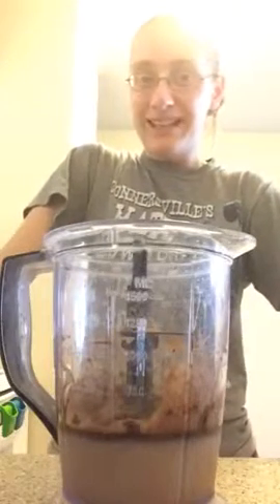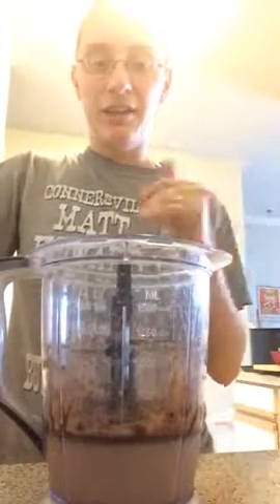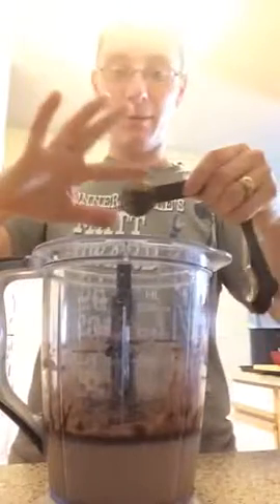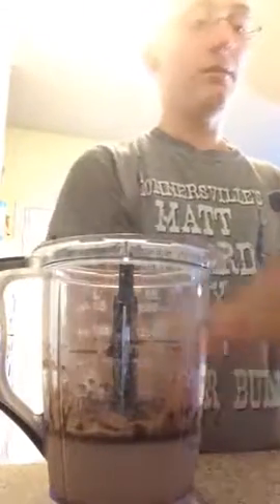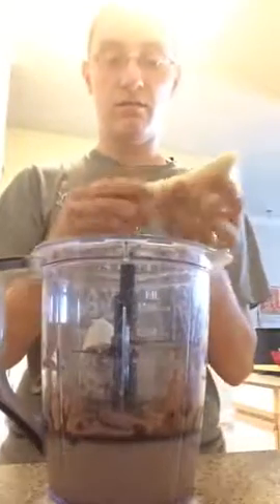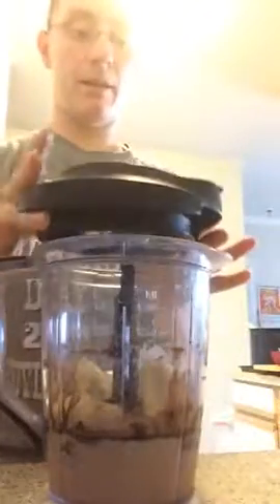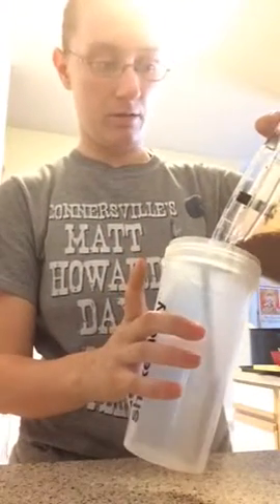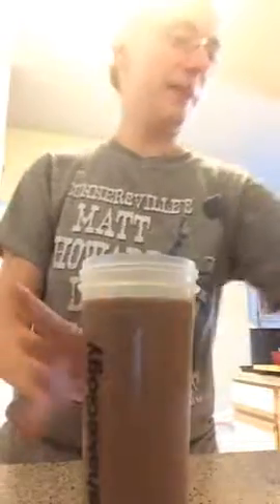How to make Chocolate Shakeology